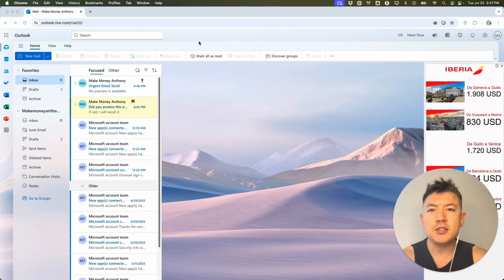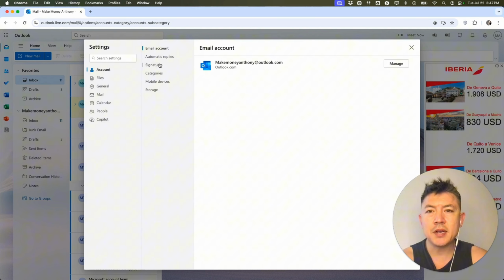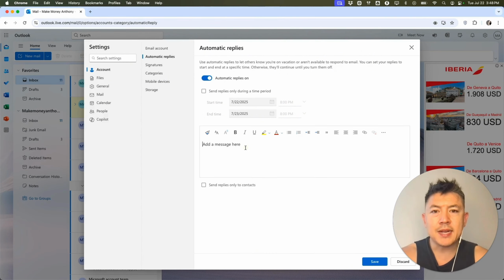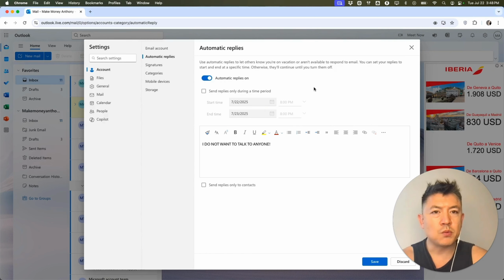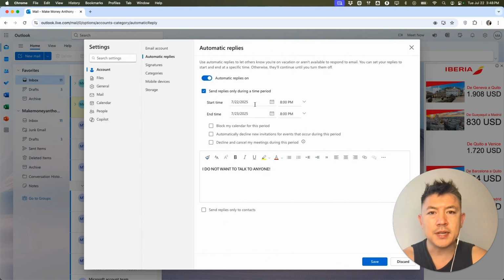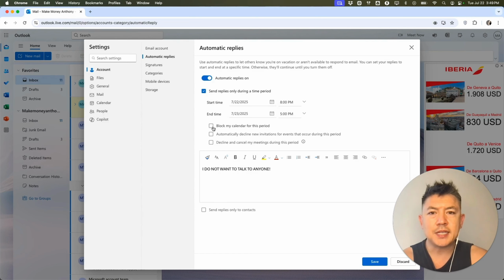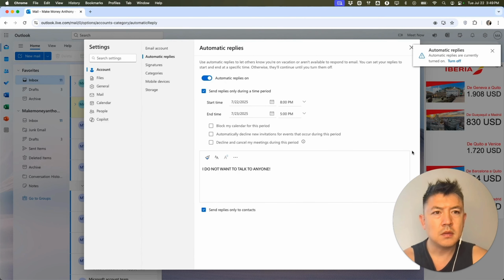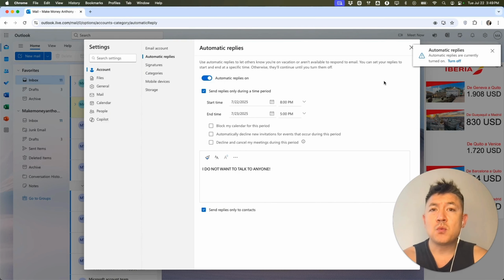✅ How To Turn On Out Of Office Reply In Microsoft Outlook Email 🔴